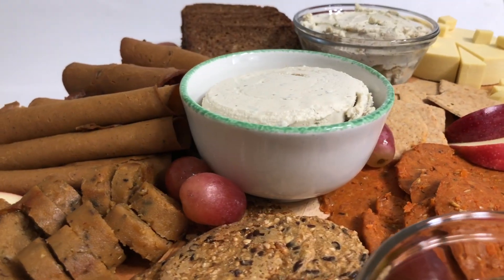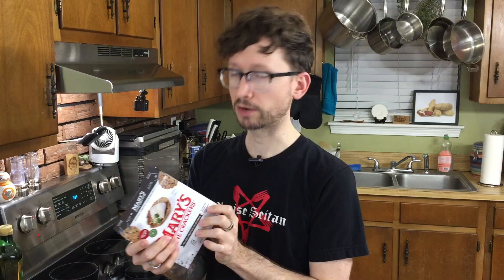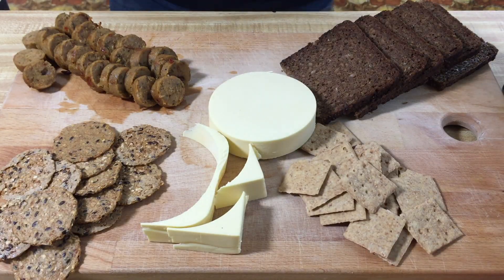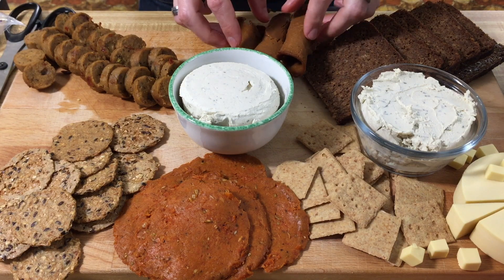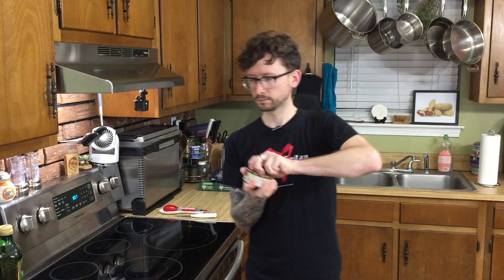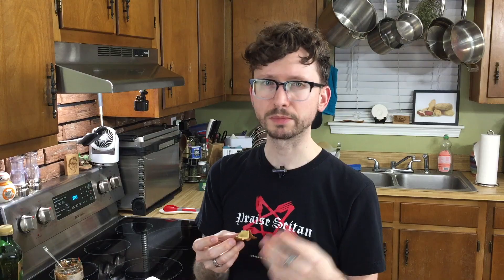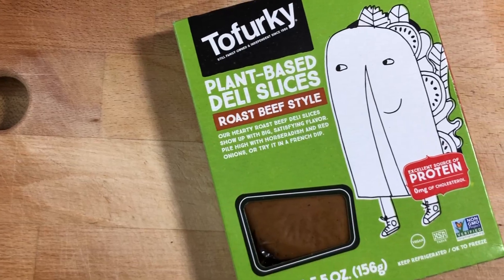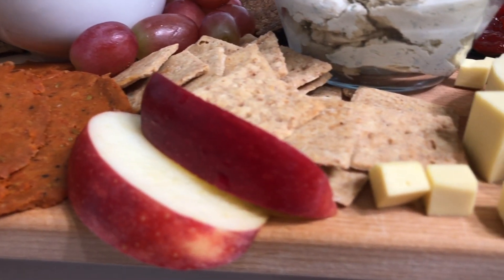Vegan Charcuterie Board | Taste Test | Meat & Cheese Party Platter | The Vegan Test Kitchen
A vegan charcuterie board is super easy to put together. All you need is a bit of creativity to make a beautiful platter of vegan meats and cheeses for your next cocktail or holiday party! Plus, we've tried a bunch for you, so you don't have to 😉

In 2020, I finally completed my mission to cook every recipe in one of the most popular, comprehensive vegan cookbooks--the Veganomicon. Who says that year was all trash??